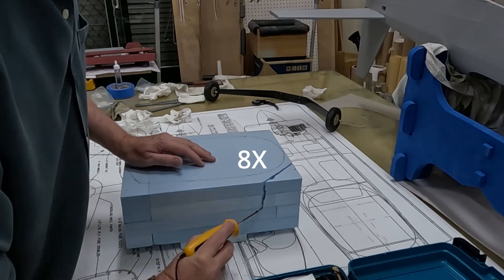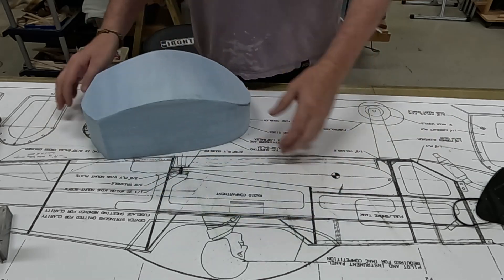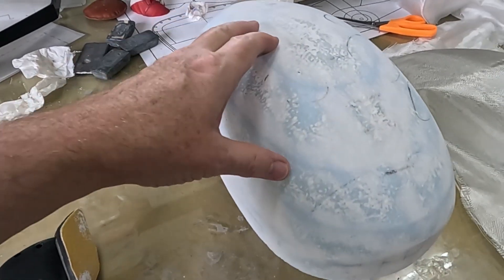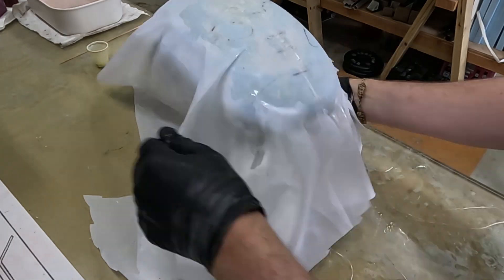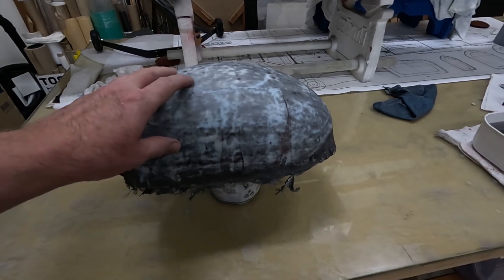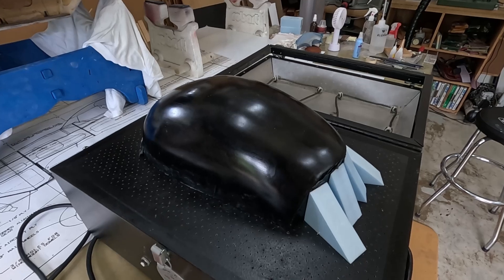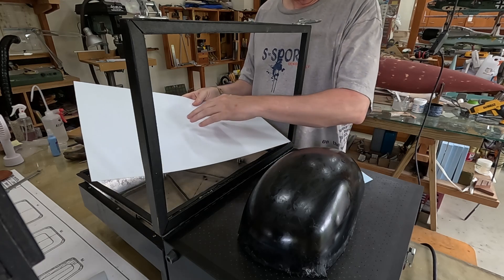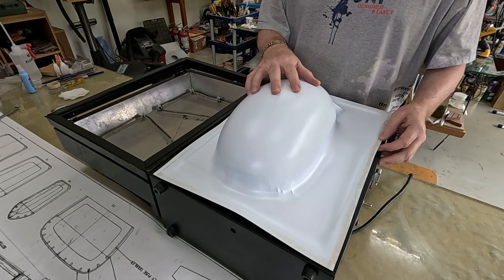DR-107 One Design RC plane build, Update #24, Making the canopy, Part A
This is the first in a series of videos on making a clear canopy for the DR-107 One Design.  A blue foam plug is made for the thermal-vac forming machine.
A couple of practice pulls are done with ABS.  After some failed attempts with clear plastic a good canopy was made with a recycled sheet of plastic.

00:00  Introduction
00:41  Continuing with the foam plug
03:37  Fiberglassing the plug
09:07  Prep for the first pull
12:15  First practice pull
13:10  Second practice pull
14:56  First failed attempt with clear
15:30  Correcting problem with machine
16:19  Second failed attempt with clear
16:39  Recycled clear success